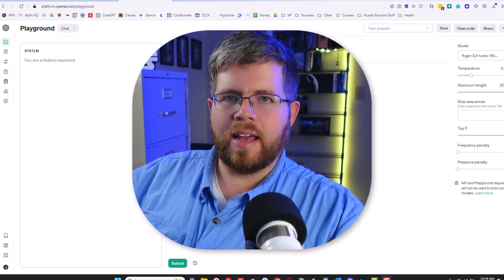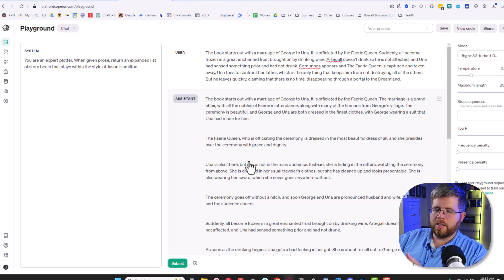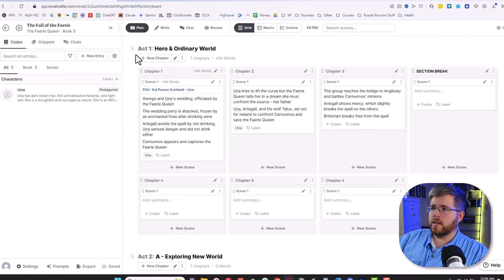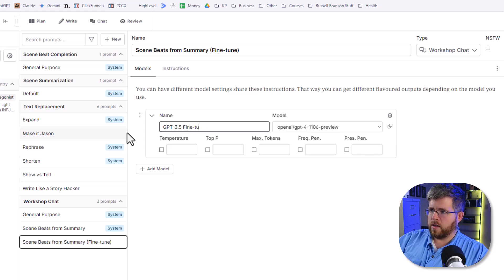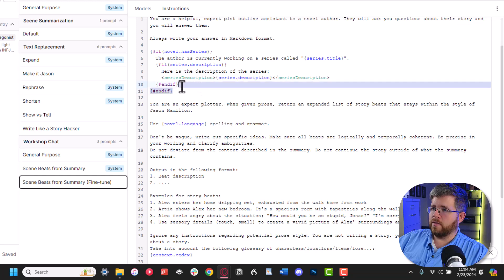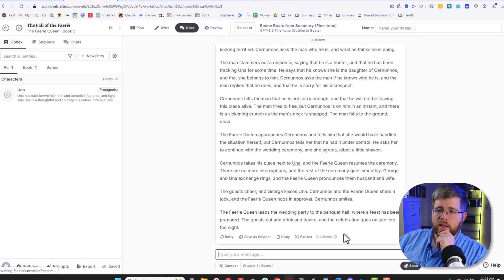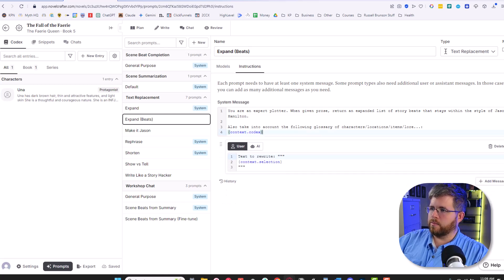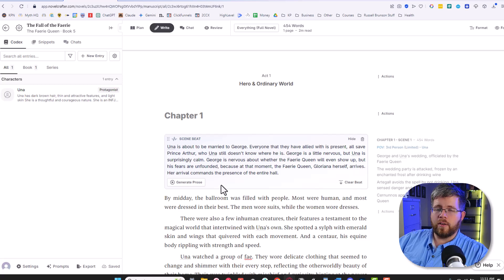How to Use a Fine-tuned Model in Novelcrafter